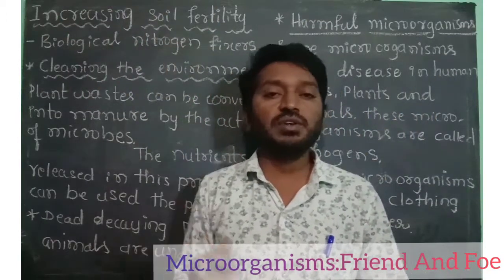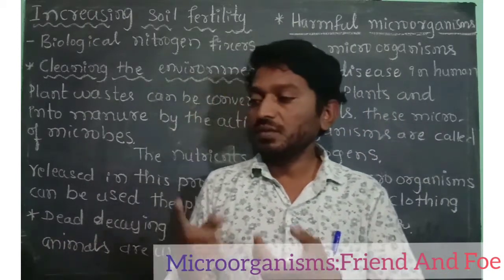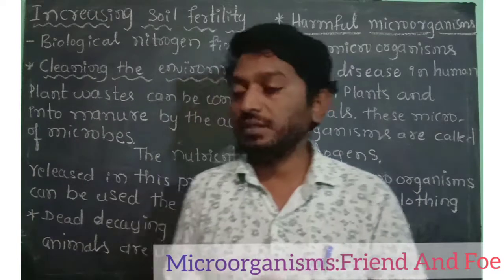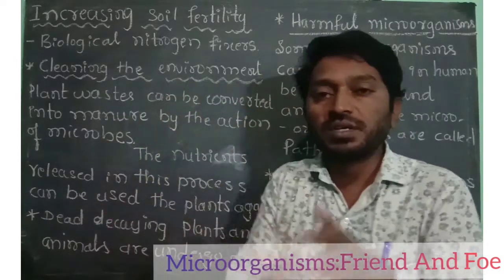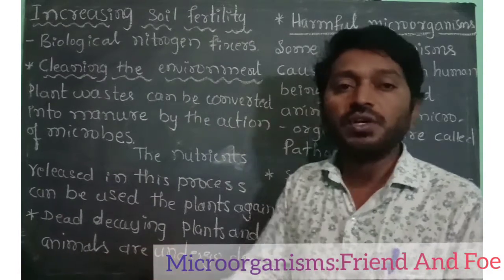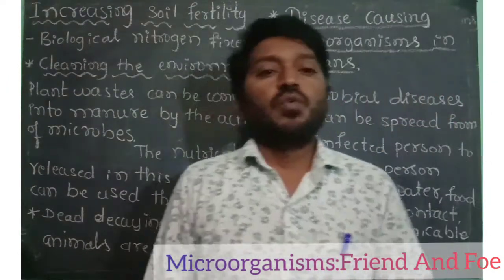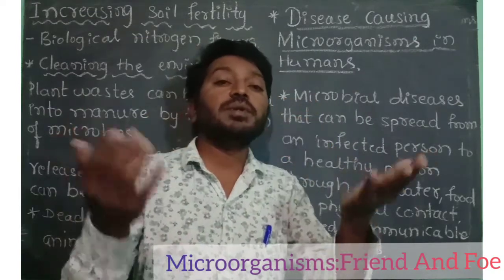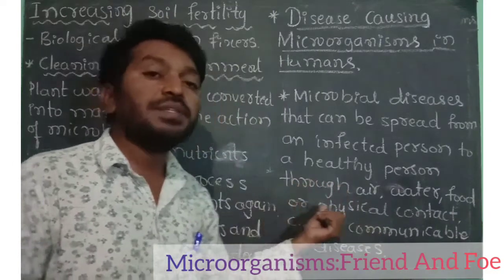Class 8.Microorganisms :Friend And Foe part - 6